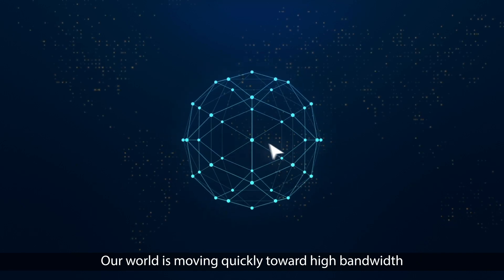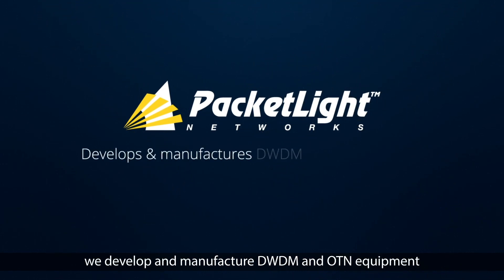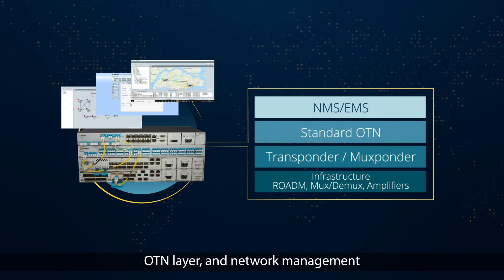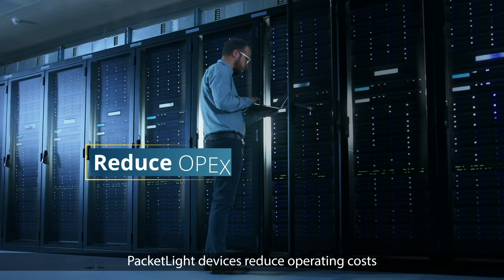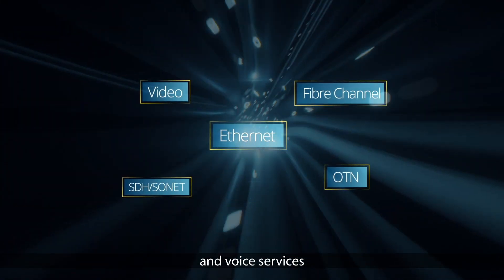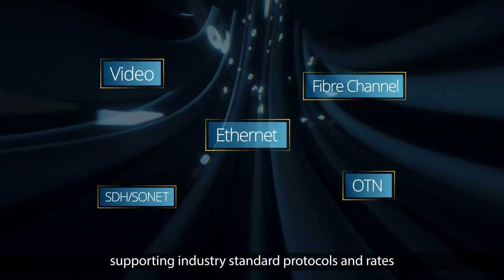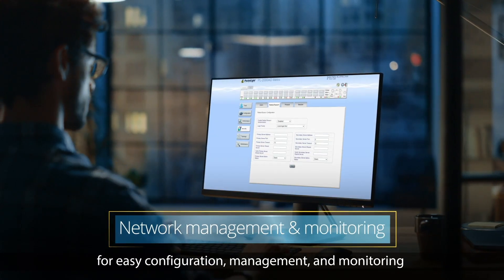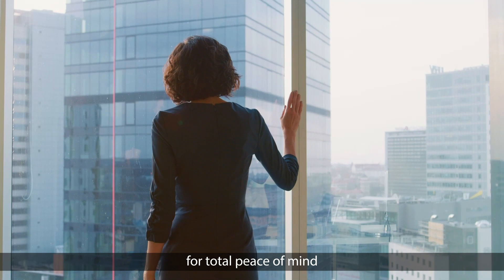PacketLight | Promotional video